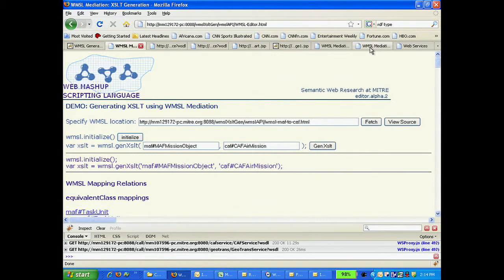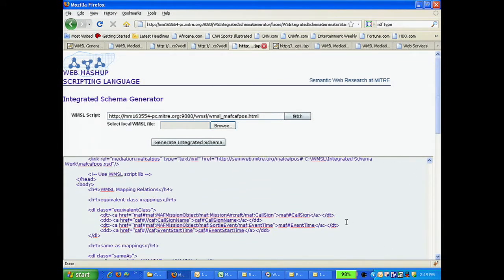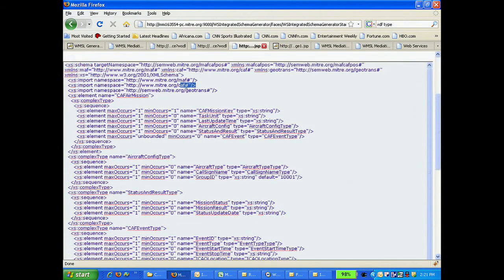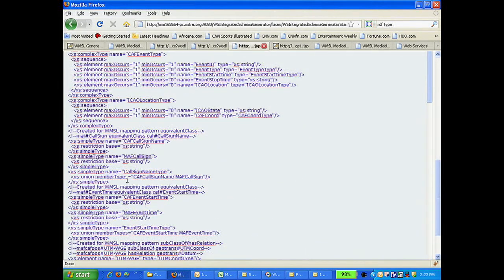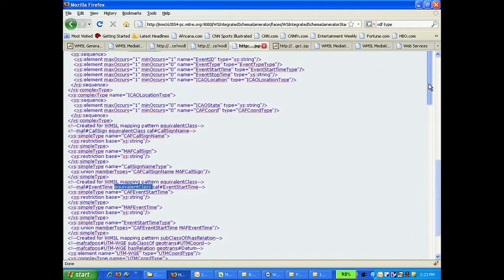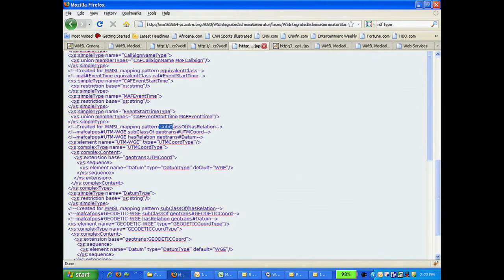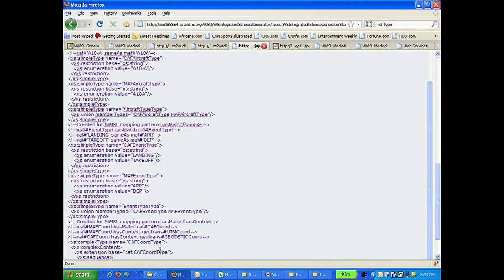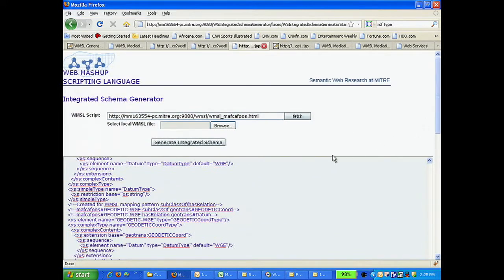Demonstration 3 -- Web Mashup and Metadata Scripting Language (WMSL)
In the third video of our demonstration, we will demonstrate how those same mapping relations also serve to generate the mediated schema needed to integrate two data sources.